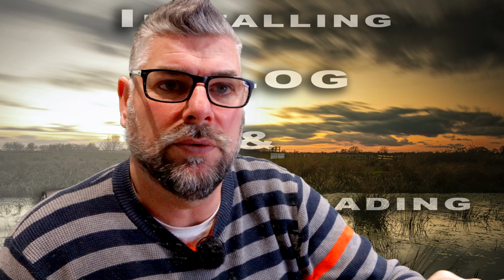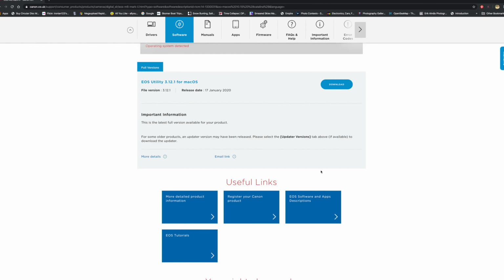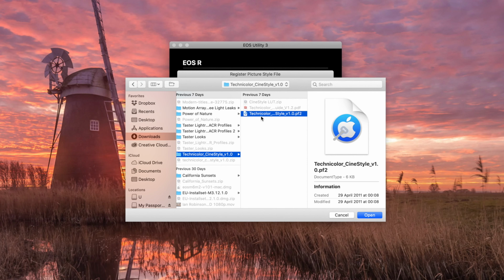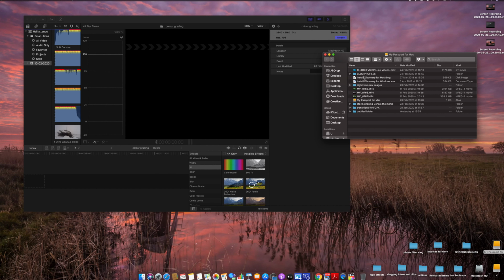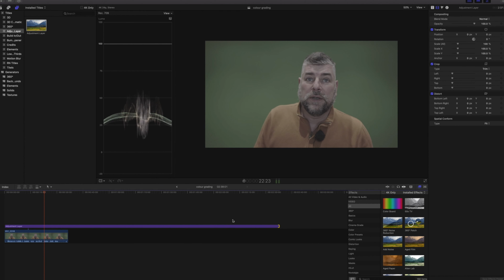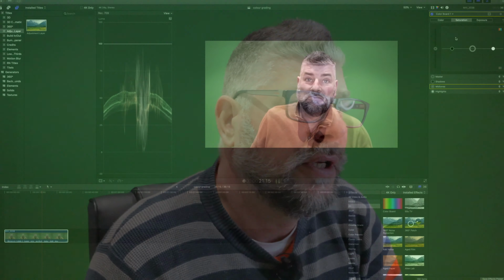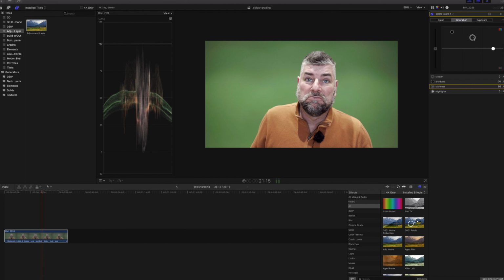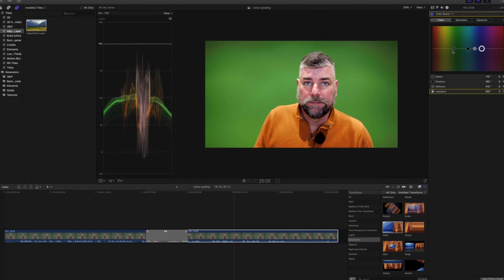Install C-LOG on any Canon DSLR or Mirrorless camera | How to Colour Grade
This video is about Install C-LOG on any Canon DSLR or Mirrorless Camera | How to Colour Grade.
I show you how to download and install C-LOG & Cinestyle on to the Mirrorless camera, then we edit a video taken in C-Log 3.
This video was taken using Cinestyle and I have to say after seeing the results I would rather have done it in the C-LOG 3 even if it does cost nearly £9.
I honestly thought it was worth every penny and will now only shoot in the very flat C-LOG 3.

Let me know your thoughts on this subject, do you think it is all worthwhile doing or do you think the camera's standard profile works just as good.

I hope this video helps anyone wishing to have a go at colour grading there footage, this is a very basic colour grade and I need to know much more but this is definitely a good start perhaps in getting that cinematic look, luts are another way to colour grade so well worth paying with as well.